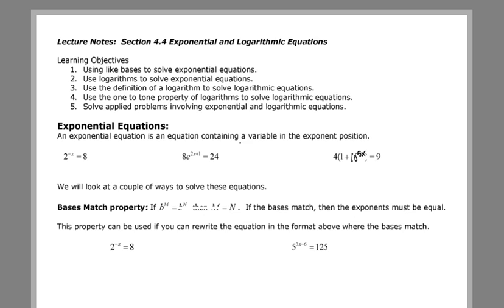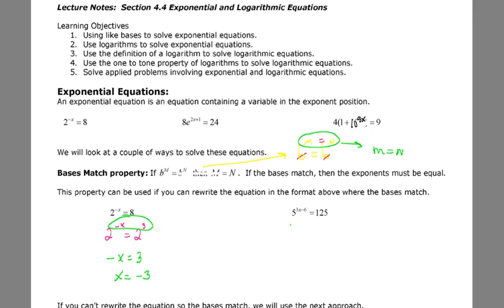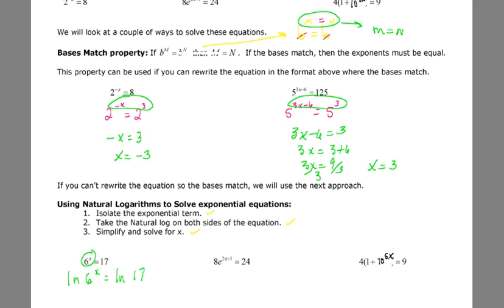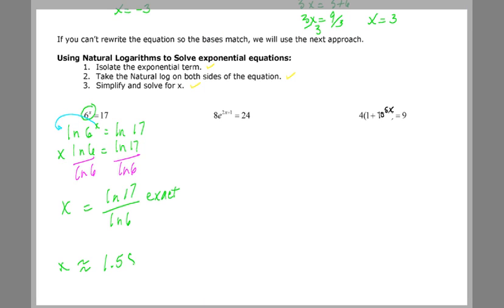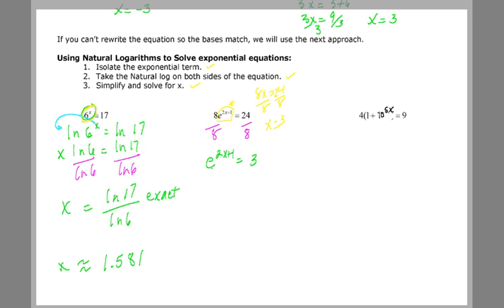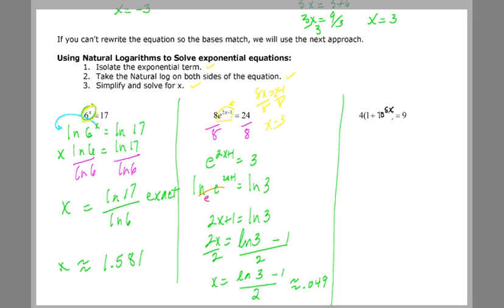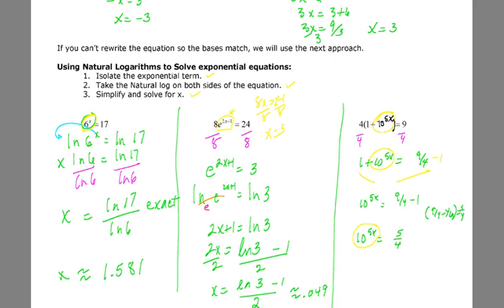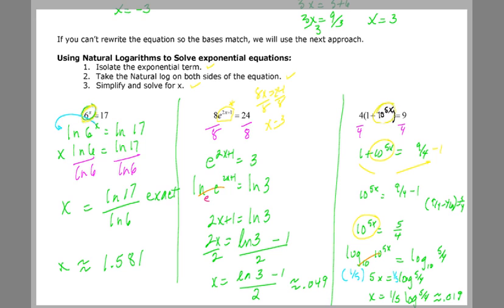4 4 part a